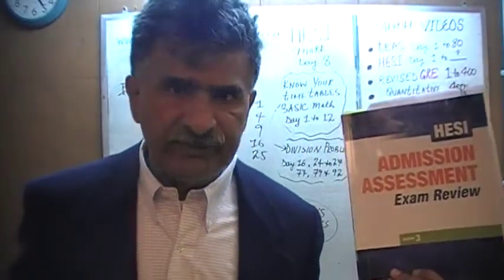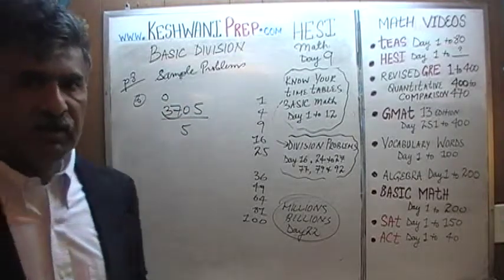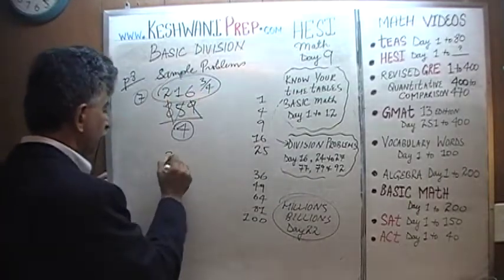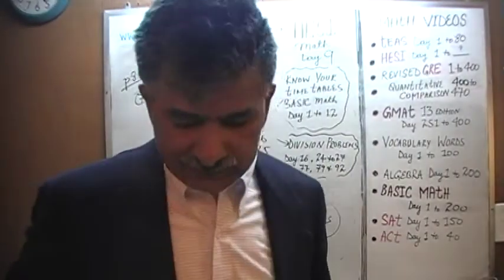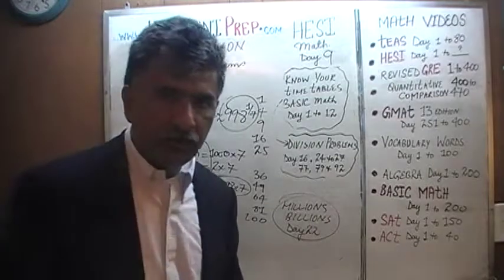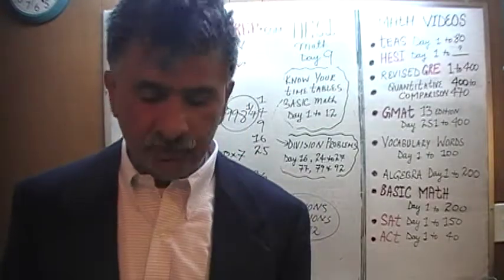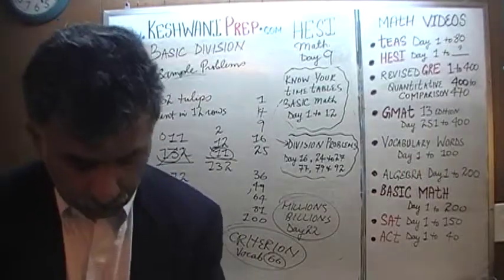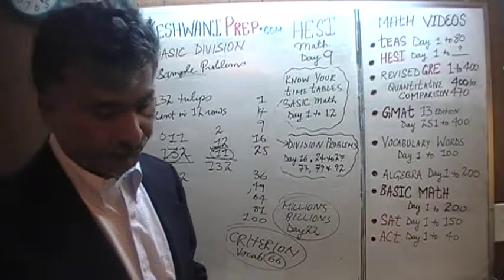HESI Math Day 9, p8 - Basic Division - Online Prep Tutor TEAS, GRE, GMAT, SAT, ACT, TOEFL and IELTS